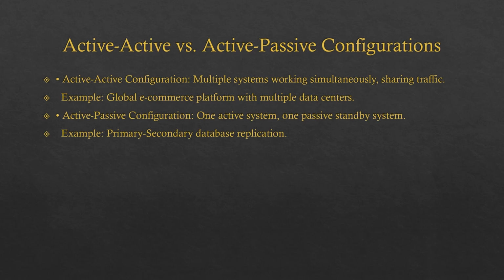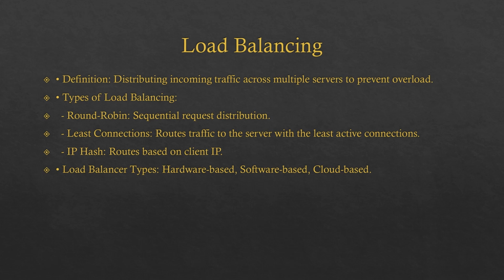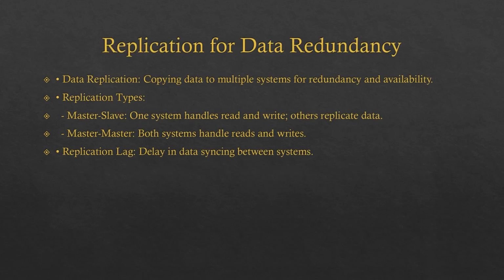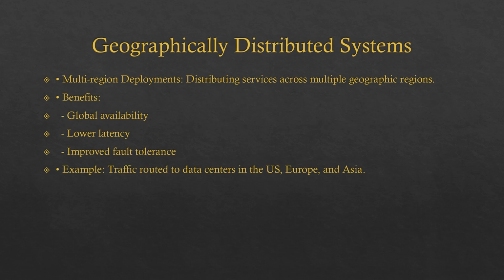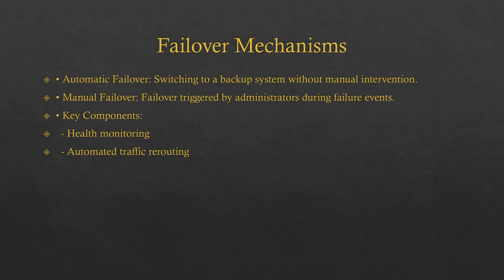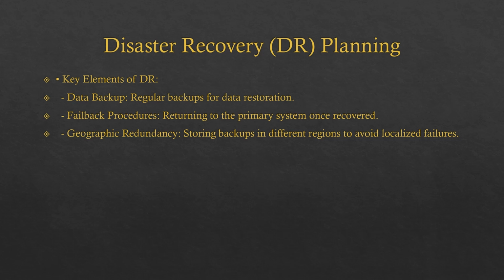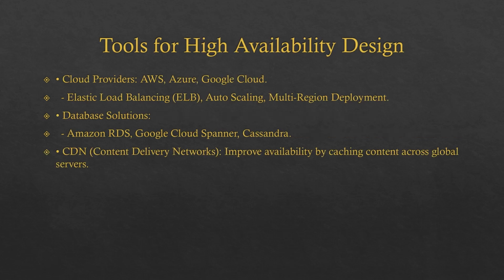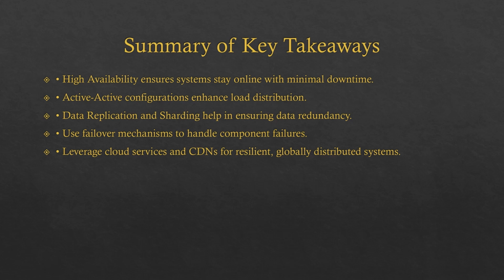Designing for High Availability: Key Principles and Best Practices in System Architecture | Day 30